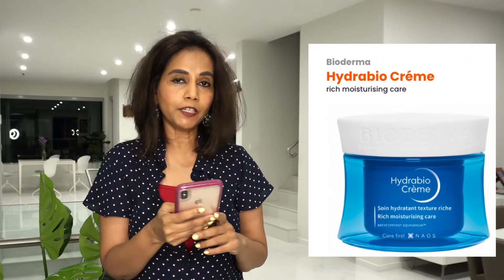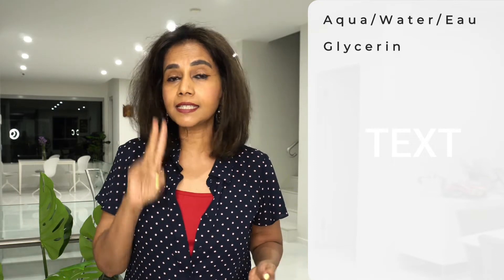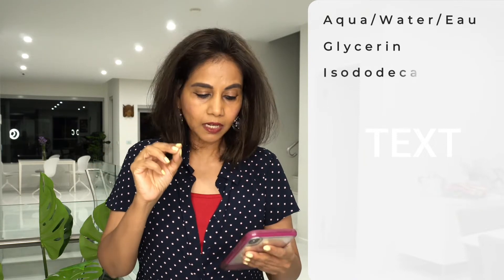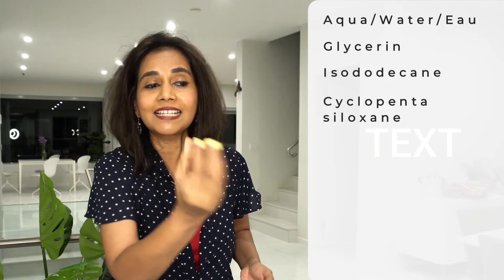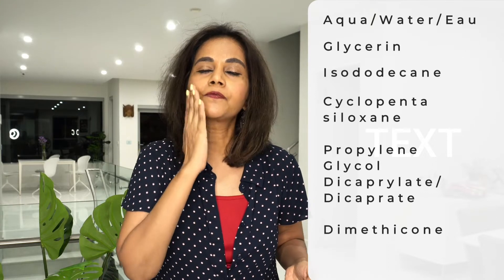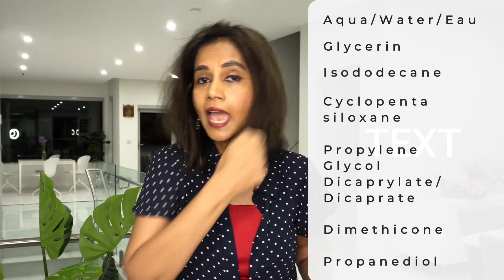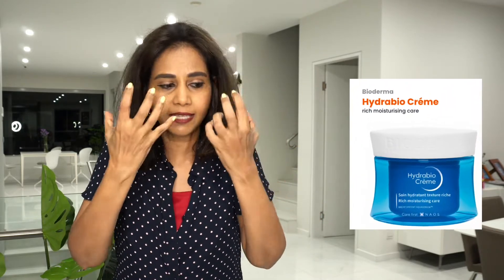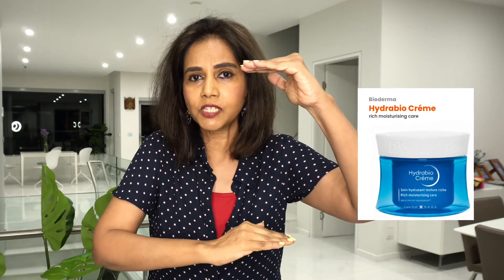Is Bioderma Hydrabio Crème ACTUALLY Effective?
Ingredients decoded...Bioderma Hydrabio Créme Product Review